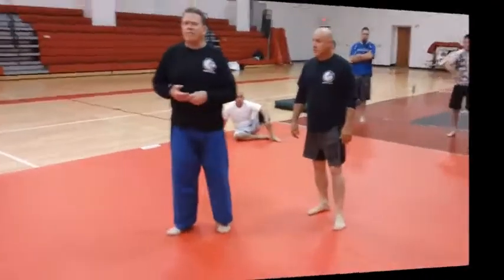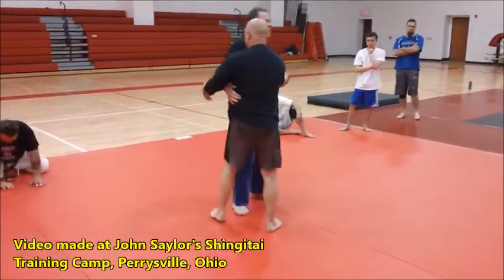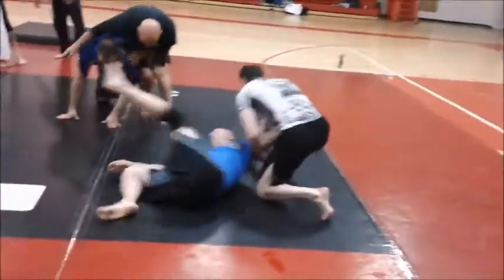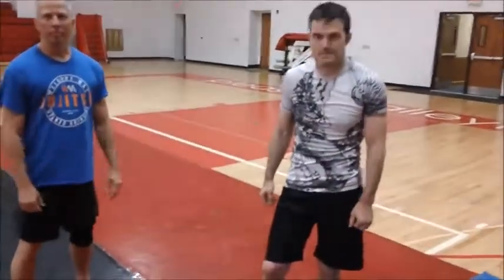NO GI IPPON SEOI NAGE By John Saylor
Ippon Seoi Nage is a great throw in a no gi situation and in this video, Coach John Saylor shows how to do it. View hundreds of videos of judo, freestyle judo, Shingitai Jujitsu, sambo, submission grappling and sport jujitsu on our Youtube channel The Welcome Mat Judo-Jujitsu Club was founded in 1969.